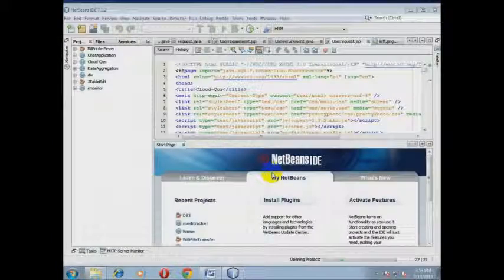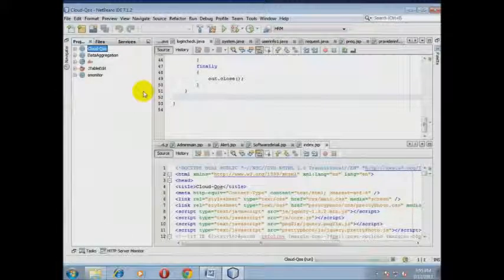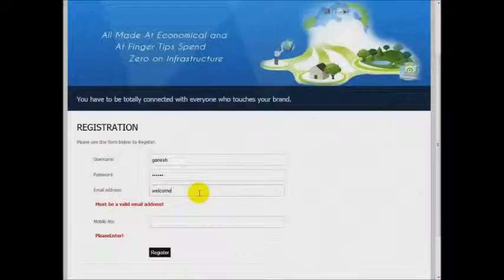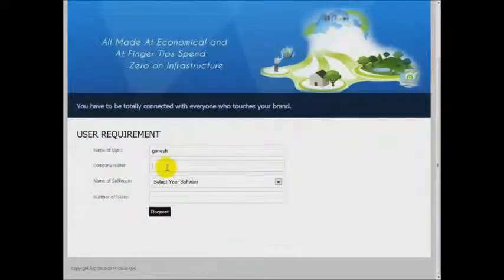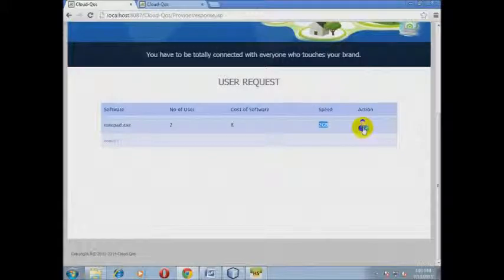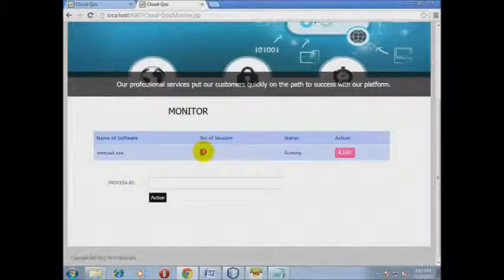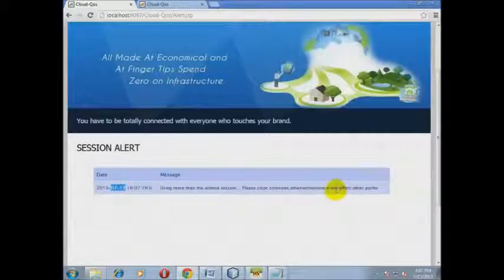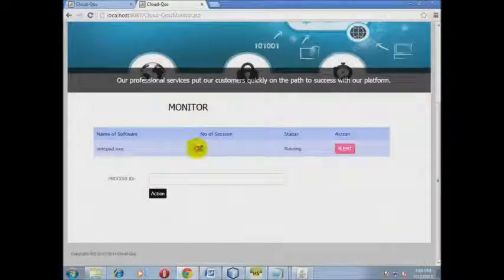Avoiding Scheduler Vulnerability Attacks In QOS Application Dynamic Cloud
VEL TECH MULTI TECH
STUDENT NAME: RAJ KUMAR.P(VM 5474), SUNIL KUMAR.G(VM5424), PRABHU.A(VM 5455), MOHAMMAD ALI.A(VM 5476)
PROJECT TITLE: AVOIDING SCHEDULER VULNERABILITY ATTACKS IN QOS APPLICATION DYNAMIC CLOUD